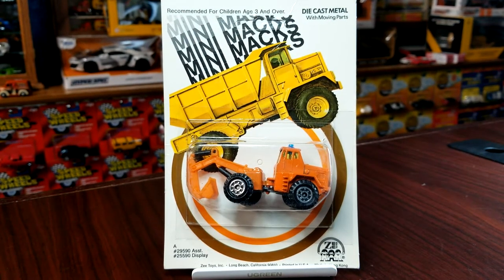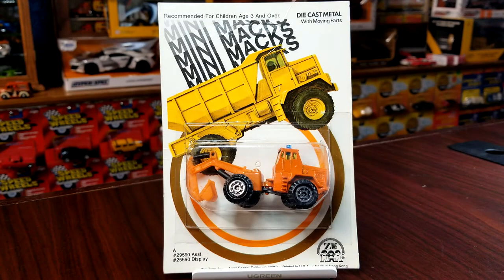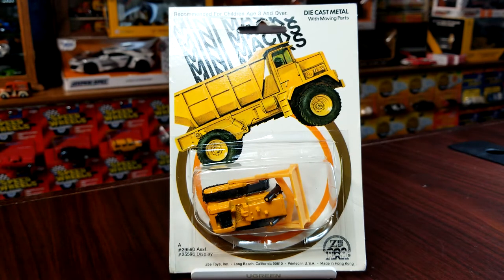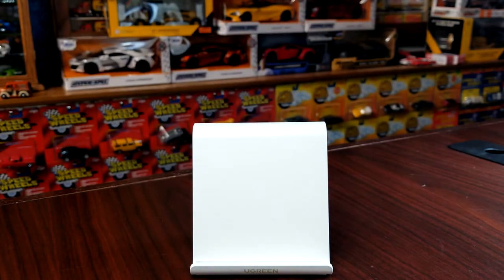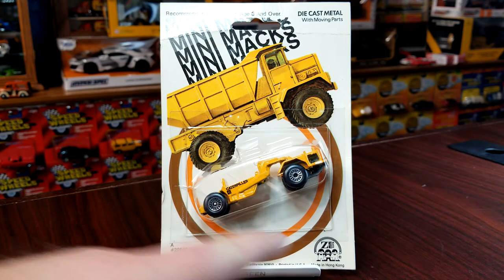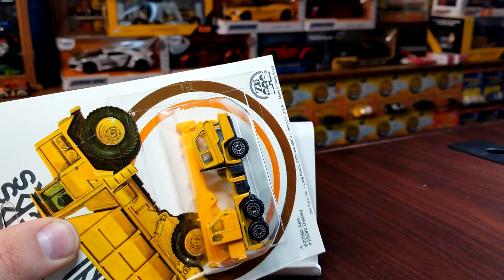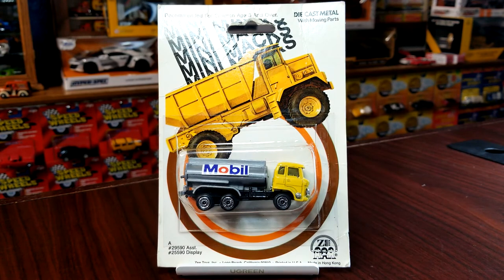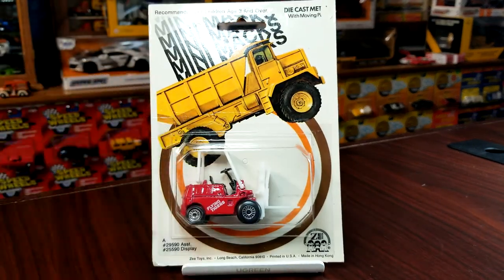Showcase: Zee Toys Mini Macks Construction models from 1981!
Built a showcase video using the Zee Toys Mini Macks from 1981.